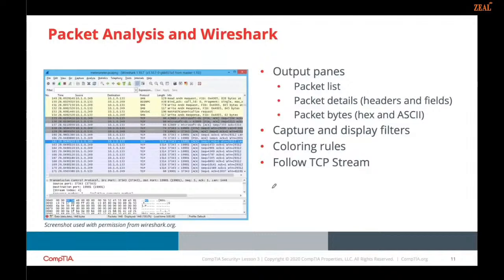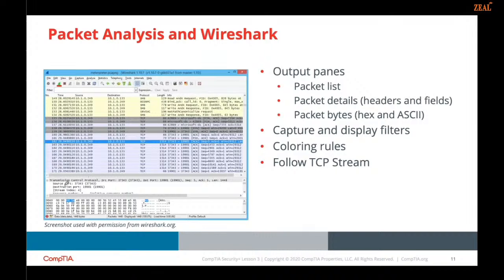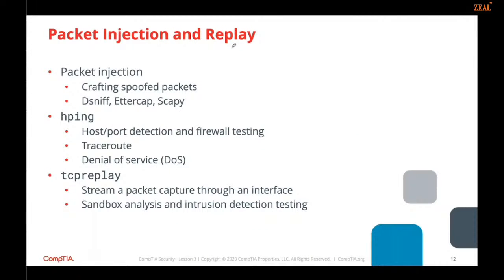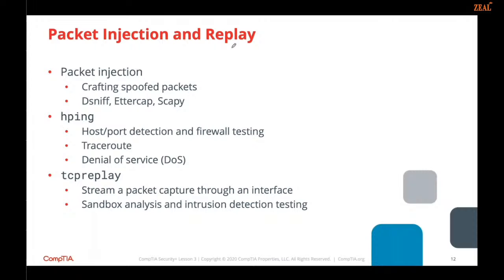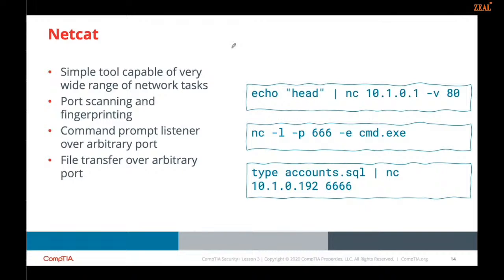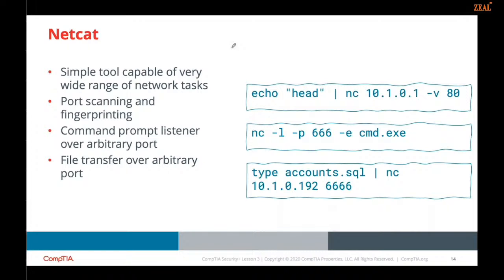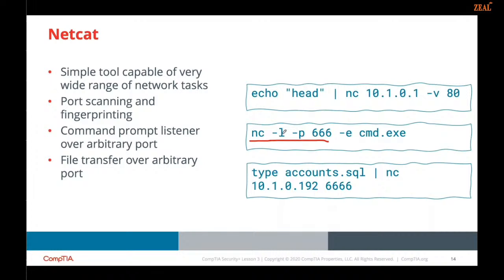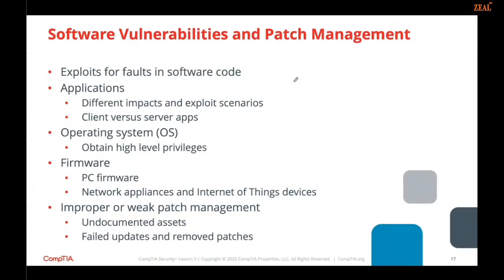Comptia Security+ | Comptia Security Training | Comptia Online training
Here is the Live video for CompTIA Security + Certification Training course offered by Sprintzeal. The aim of this video is to give an overview of the course and help you understand its requirements and benefits.

Topic
* Packet Analysis and Wireshark
* Packet Injection and Replay
* Exploitation  Frameworks
*  Netcat
*  Software Vulnerabilities and Patch Management
*  Zero-Day And Legacy Platform Vulnerabilities